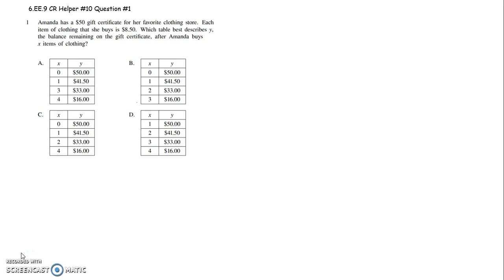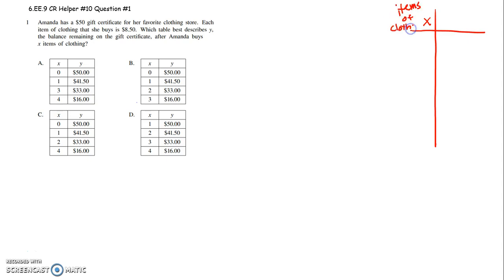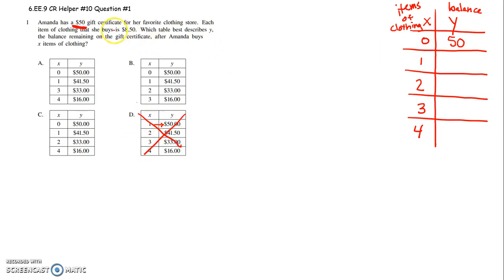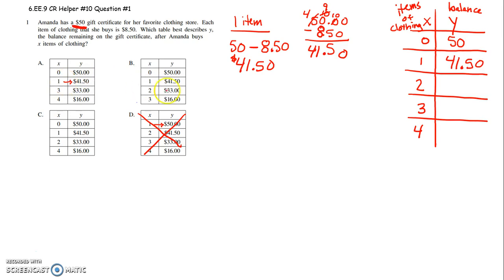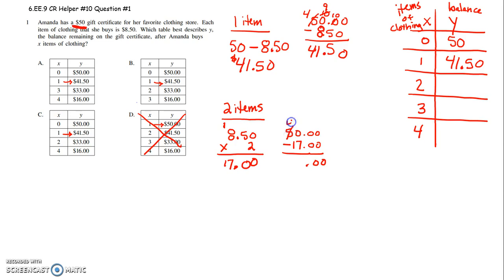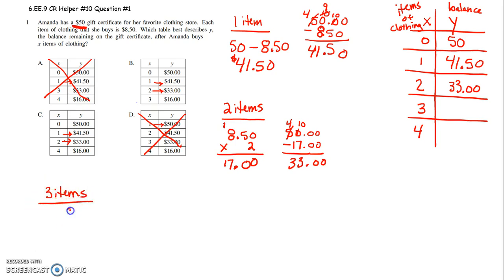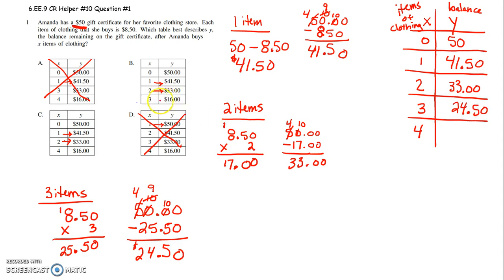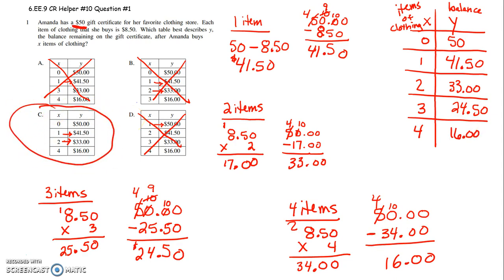6 EE 9 Grade 7 CR helper #10 Question #1